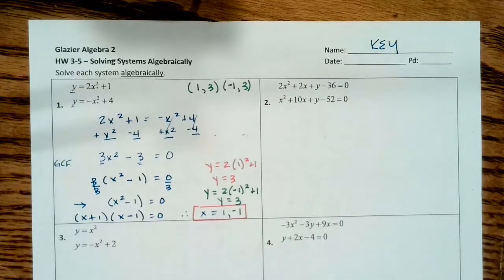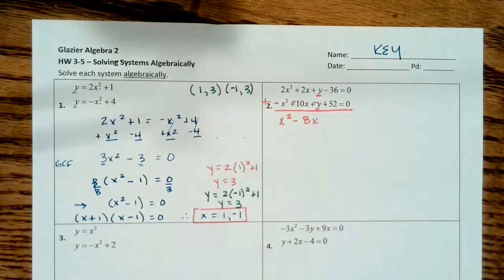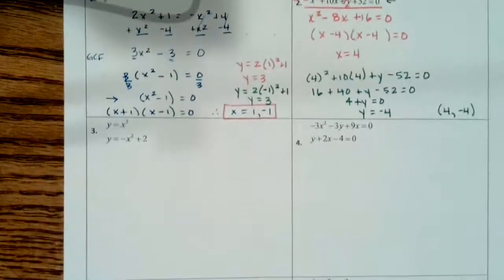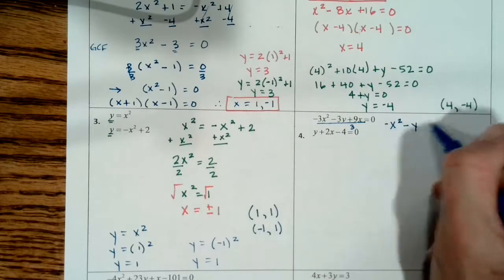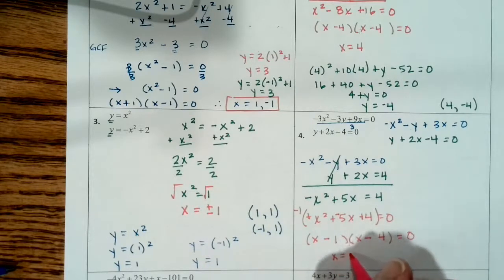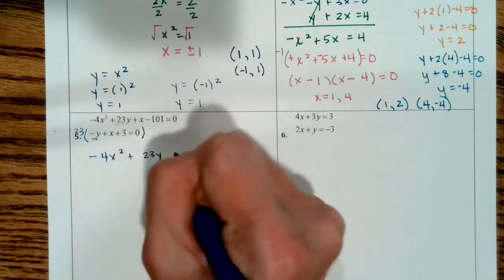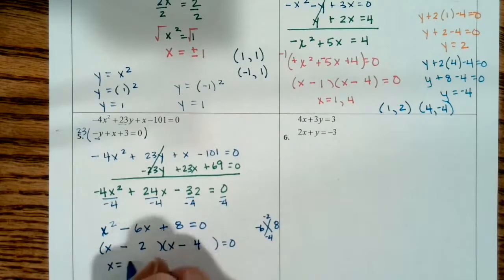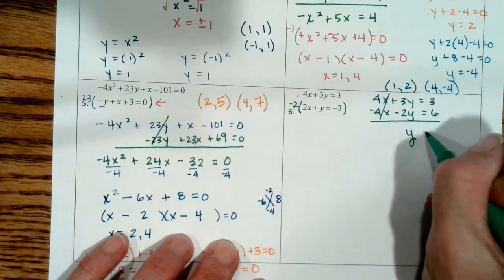Alg2 3 5 HW page 1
Alg 2 3-5 HW Solving Systems Algebraically - page 1